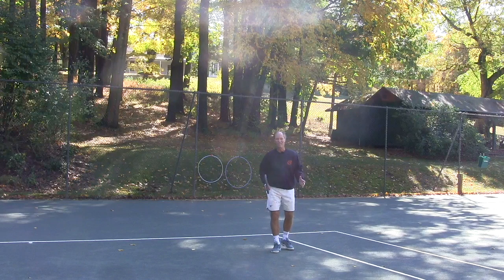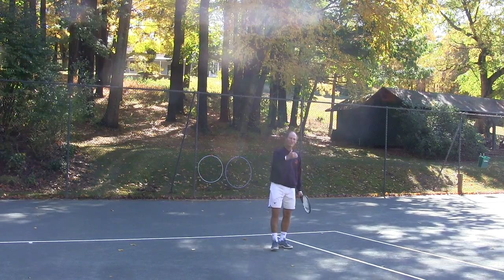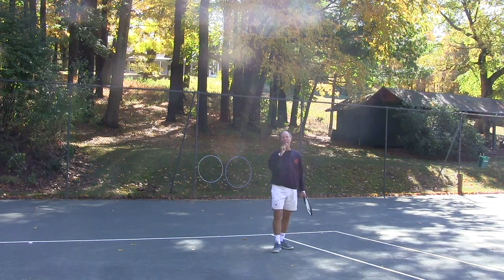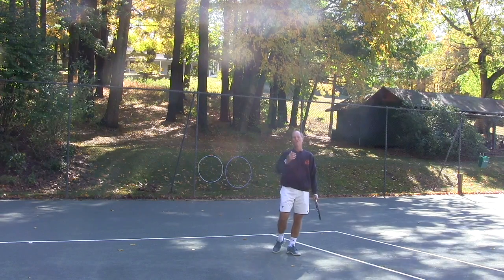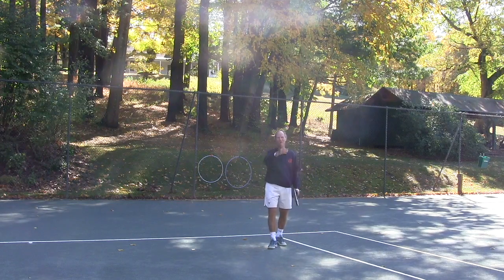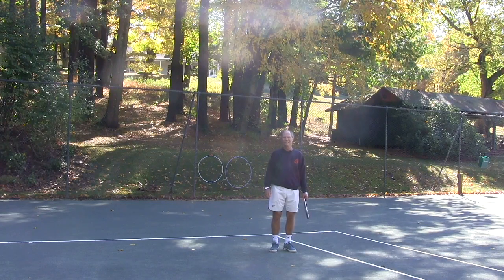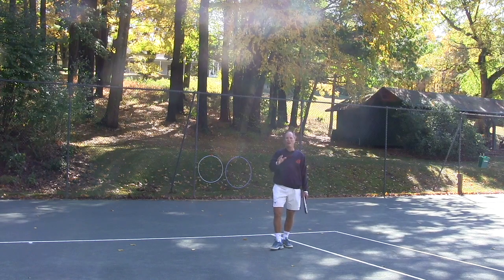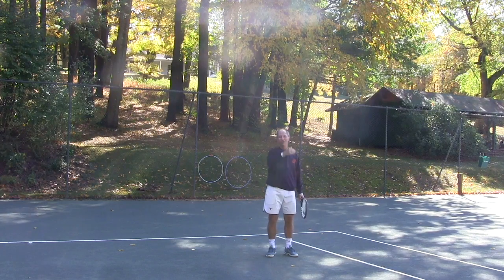Tennis Instruction - Rush your Opponent and Gain Time for Yourself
Tennis is a battle for time.  The player who has more time to set up and hit during the match will eventually win.  In this video you will explore how to safely take time away from the opponent and gain time for yourself.